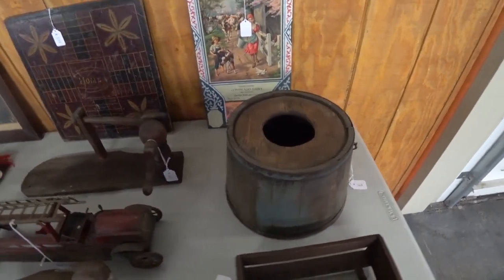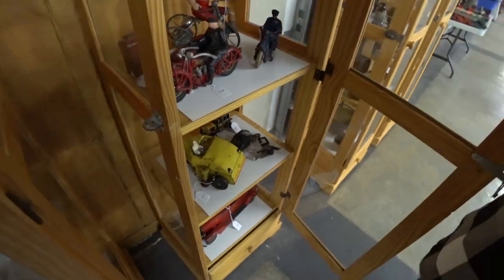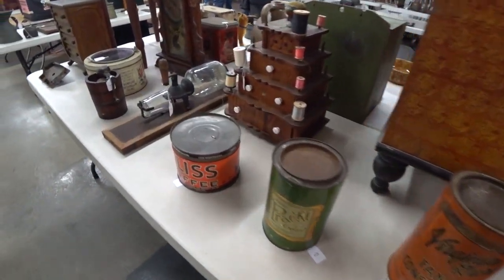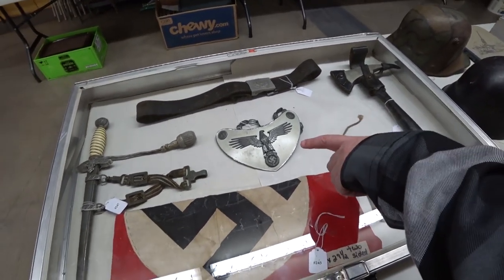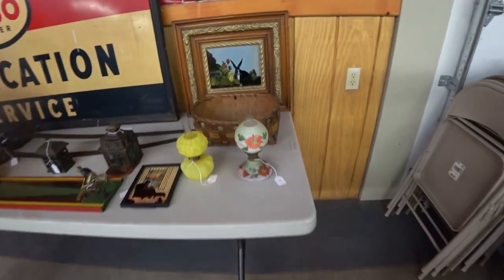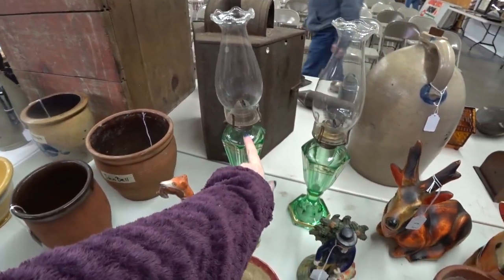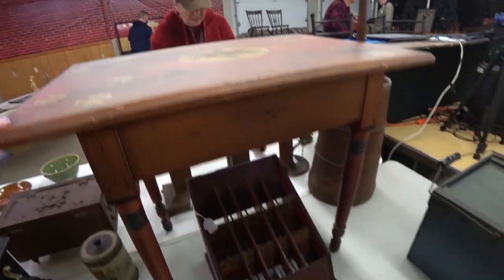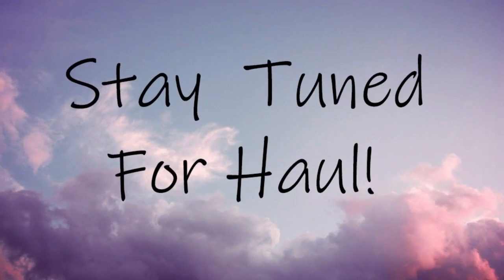NEVER SEEN ONE OF THESE! Auction Preview Walkthrough With Me!